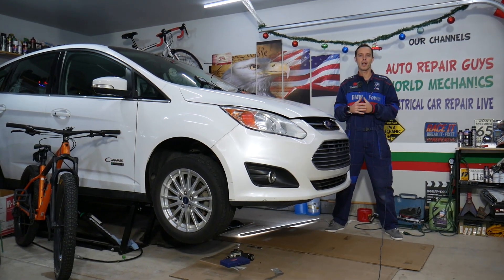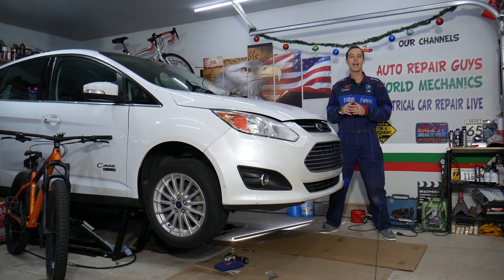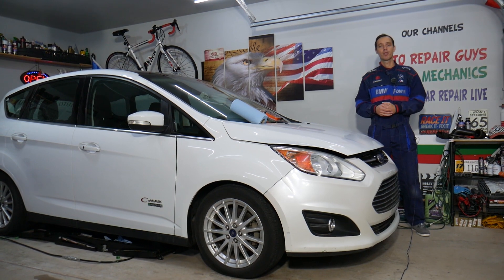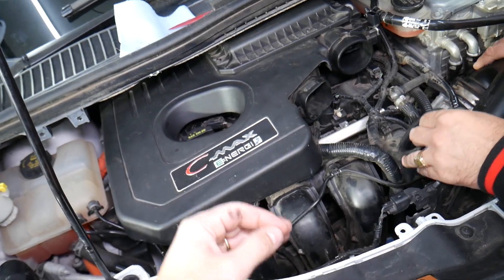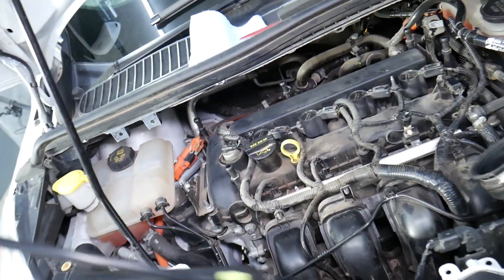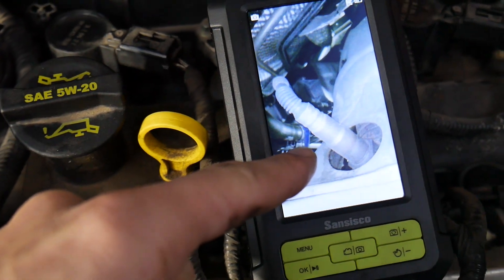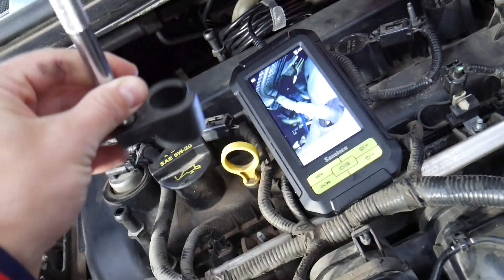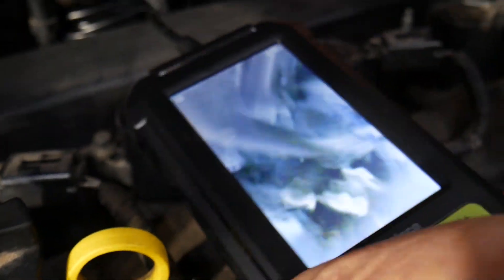UPSTREAM OXYGEN SENSOR BANK 1 SENSOR 1 LOCATION REPLACEMENT EXPLAINED FORD C-MAX FUSION LINCOLN MKZ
If you have Ford C-MAX, Ford Fusion, Lincoln MKZ and you want to see where the oxygen sensor O2 sensor bank 1 sensor 1 is located in case you need to replace the power steering on your Ford C-MAX, Ford Fusion, Lincoln MKZ we will show you that in this video. We demonstrated where the oxygen sensor O2 sensor bank 1 sensor 1 is located on 2013 Ford C-MAX but the video may be helpful on:
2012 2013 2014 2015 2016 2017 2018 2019 Ford C-Max Oxygen Sensor O2 Sensor Bank 1 Sensor 1 Location Removal Replacement Explained
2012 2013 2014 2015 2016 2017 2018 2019 Ford Fusion Oxygen Sensor O2 Sensor Bank 1 Sensor 1 Location Removal Replacement Explained
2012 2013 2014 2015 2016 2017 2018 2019 Lincoln MKZ Oxygen Sensor O2 Sensor Bank 1 Sensor 1 Location Removal Replacement Explained

► Oxygen Sensor Bank 1 Sensor 1 Upstream
► Oxygen Sensor Bank 1 Sensor 2 Downstream